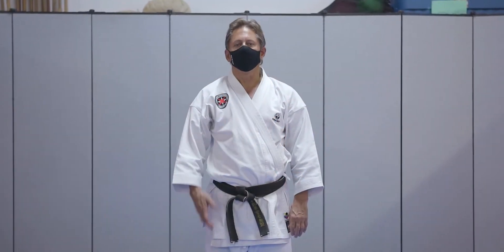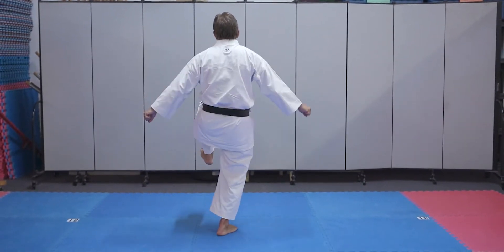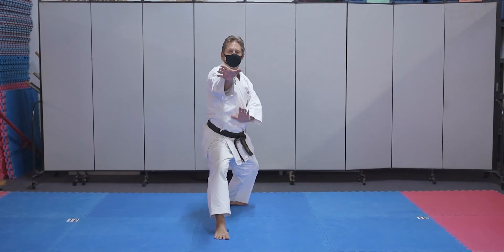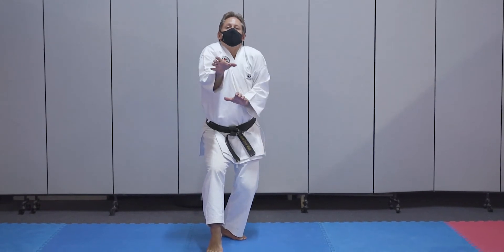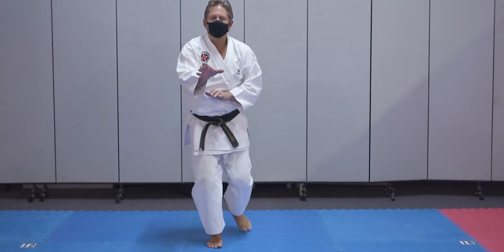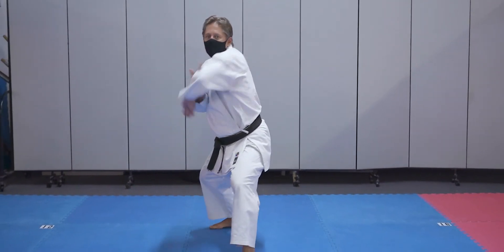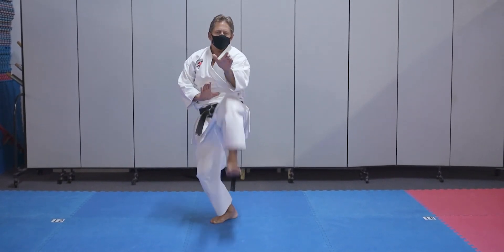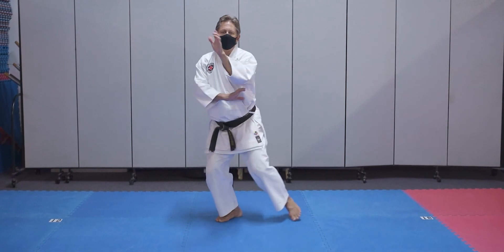PINAN YODAN [Section 3] // Blue Belt Kata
Pinan Yodan Section 3